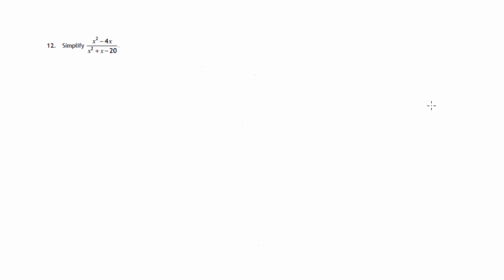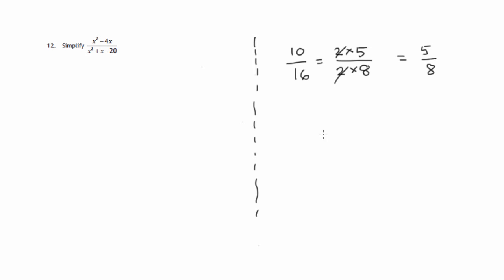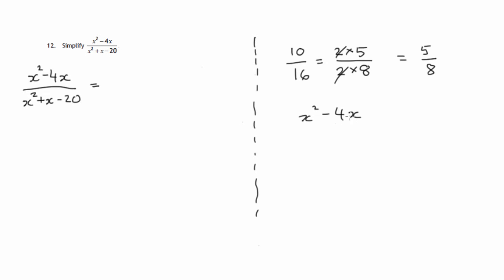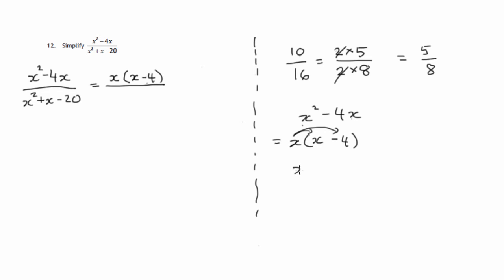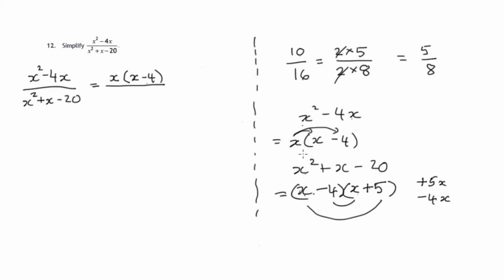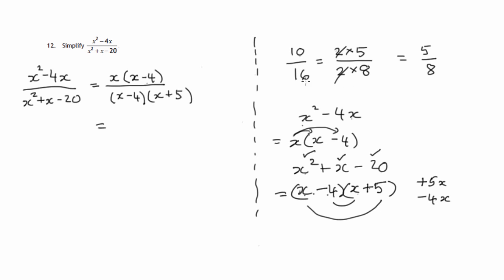Q12 Paper 1 SQA 2015 National 5 Mathematics Exam.